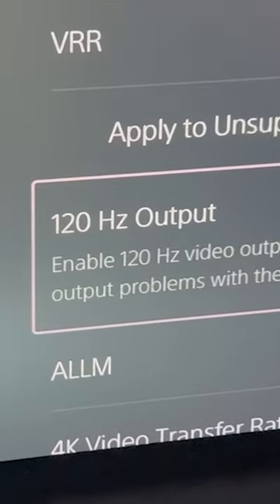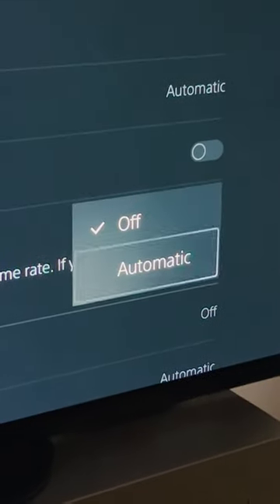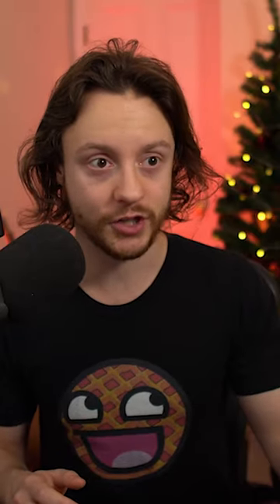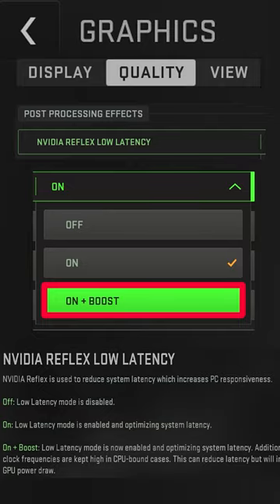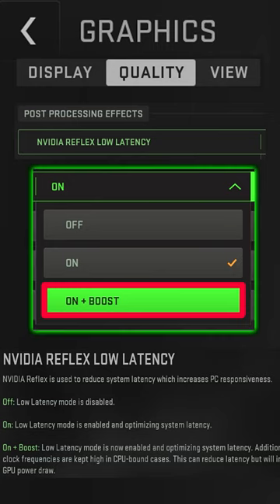this INSTANTLY makes you better at games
seriously, do this ASAP and send it to your friends to help them out too!!

Learn more about the Sony BRAVIA XR A90K OLED TV (ad)